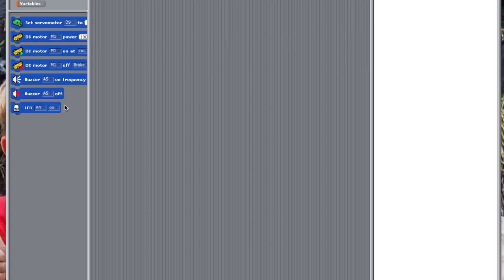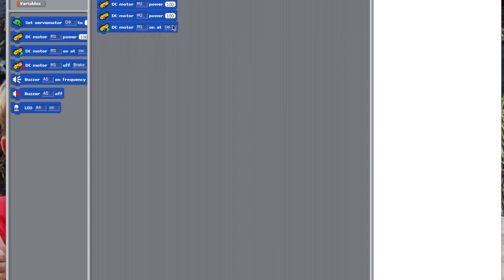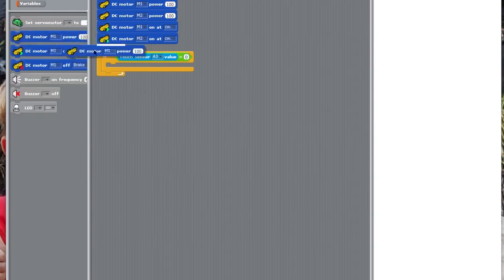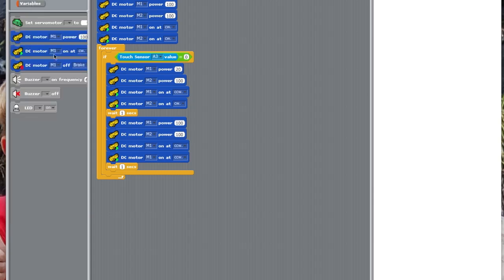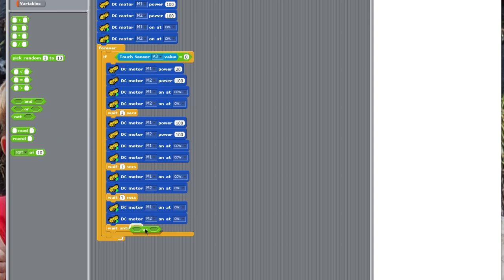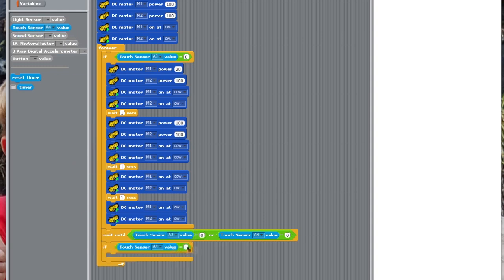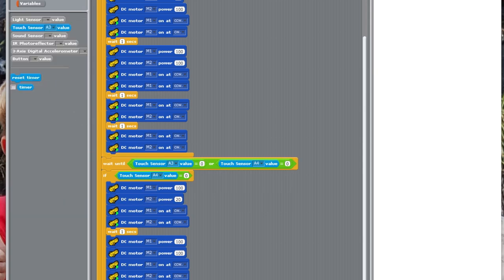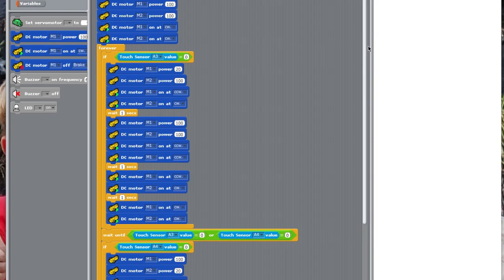Artec Robotist Turn Robot Part #1 Programming (How To Program From Scratch)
Part #1 of our Artec Robotist series. We learn how to program from scratch. Hope you find this video useful.